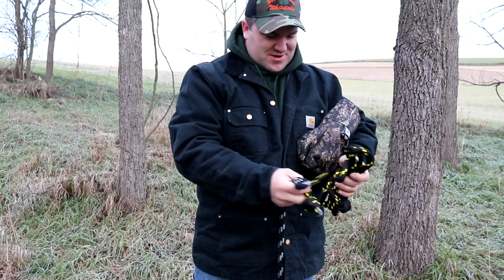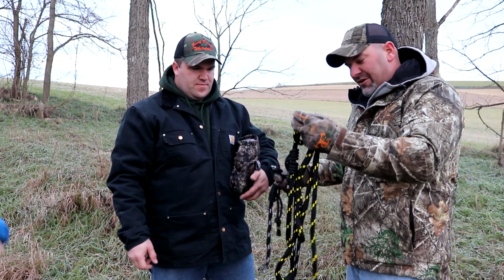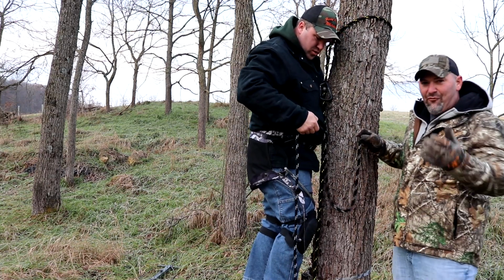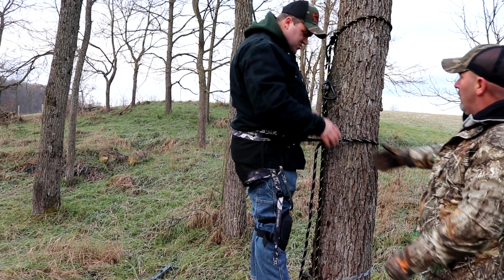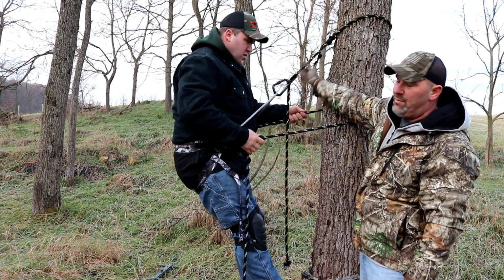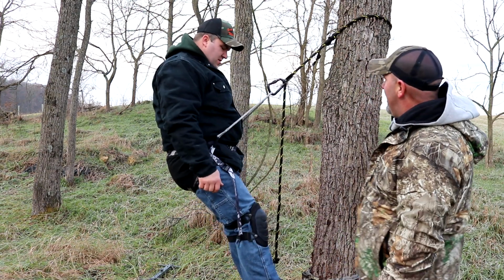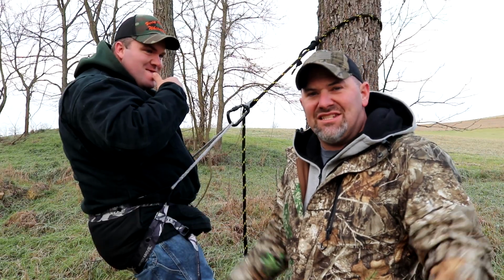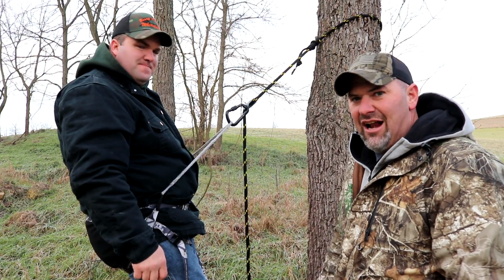Saddle Hunting Basics: A Perry County Whitetails INTERVENTION!! Saddle Hunter 101 Hawk Hammock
~ HuntingFarmer  Merch👕 ~

**Hawk Hammock Saddle

**Wild Country Ascender